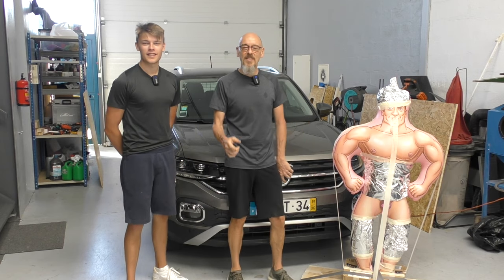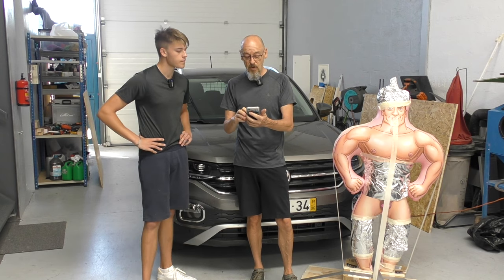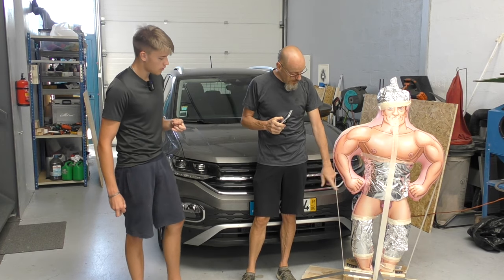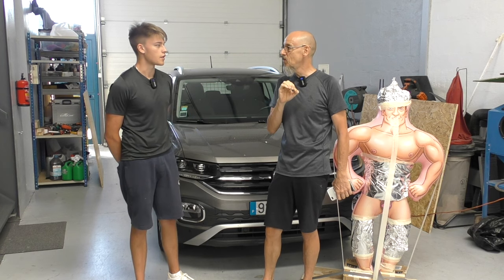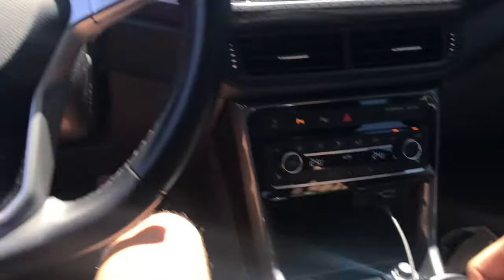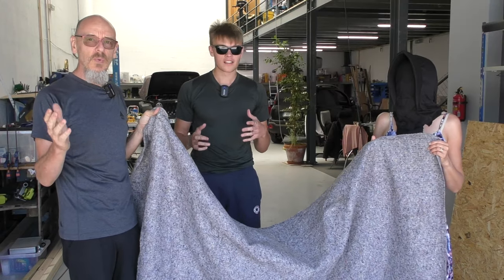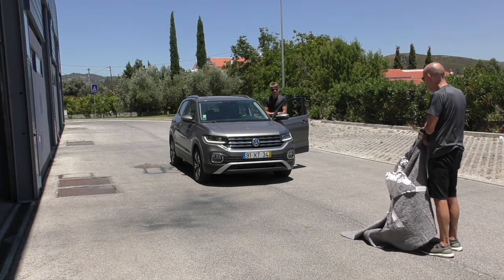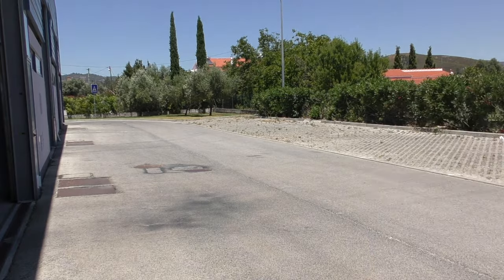Volkswagen emergency brake systems test - part 2 ( and another appearance by our FIAT Panda 4x4 )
Hope you watched part 1 - do it first if not :)

Here we use VW press department information - VW's help was really good and professional response -  and some sensible tips from you peeps - thanks!

The VW was, well let's say crap - so its been into the dealer, serviced and given a full clean bill of health - all systems (as first test) are working as they should (cannot say perfectly as lane keeping is utter poo and the active cruise works  as it should, but really only suitable for quiet motorway use).

As before

We think: if a person, dog, bike, child or car jumps, walks or drives in front of you,  for whatever reason you do not react, the car will ! – not necessarily stopping an accident, but reducing it (or hopefully stopping it).

But how will this feel from behind the wheel? Probably a good idea to know, rather than just panic when the car does something itself?

So the contenders:

Our 2020 Volkswagen Tcross – top of the range with every safety feature our wallet could chuck at it – safety braking, lane keeping, active cruise control (brings the car to a full stop and restarts when the car in front moves on) blind spot monitor and probably other stuff I cannot remember!

So the Volkswagen has all bases covered and comes in to set the bar high for our FIAT Panda to contend with.

The 2021 Fiat Panda, has a basic city brake assist, yep! That's it, but for town work, that's all you need, its living things we want to avoid, Pete Panda should be capable of this.

So sex doll at the ready, pumped up (so to speak) hat on, shoes on, otherwise butt naked to take the full thrust of what Volkswagen and FIAT can muster – click your seatbelts on and let the test begin !!

Below is the manufacturers blurb for this tech:

VOLKSWAGEN

It can’t get any better: the most recent member of the Volkswagen family has now scored five stars. The new T‑Cross performed outstandingly in the renowned Euro NCAP (European New Car Assessment Programme) safety test. Independent testers awarded the new SUV in the small vehicle segment top scores in all categories. Consequently, this innovative crossover model meets the most stringent safety standards.

The new T‑Cross features numerous driver assistance systems as standard which had previously only been available in higher vehicle categories. Together with the vehicle’s outstanding crash characteristics and exemplary occupant protection, the systems boost safety, reduce the risk of a collision and improve driving comfort.

T‑Cross with many highlights as standard

As standard, the T‑Cross features the Front Assist area monitoring system including Pedestrian Monitoring, City Emergency Braking System, Lane Assist, Hill Start Assist and the proactive occupant protection system. The latter automatically closes windows and the sunroof, tensions seat belts and builds up brake pressure if there is a risk of an accident. The vehicle’s equipment includes lane change assist, Blind Spot Monitor and the associated Rear Traffic Alert. Driver Alert System, Park Assist and Adaptive Cruise Control (ACC), as part of which the vehicle is controlled by a radar sensor to automatically brake and accelerate, are optionally available.

The very high child safety rating of 86 percent underlines how perfectly suitable the T‑Cross is for families. The active support systems scored a rating of 80 percent, far better than the previous standard in this vehicle category. In addition to passive protection equipment, the vehicle also features “active Front Assist” to look out for pedestrians’ and cyclists’ safety. With 81 percent the vehicle scored very high results within the currently valid assessment scenarios in this category.

The combination of all individual ratings results in the overall evaluation: five stars! Top score for the T‑Cross. Consequently, the new small SUV demonstrates: at Volkswagen, vehicle safety is not a question of the vehicle category.

FIAT

City Brake Control: Safety First!

FCA Group is strongly committed to safety.

A big part of that commitment is designing vehicles that protect their occupants and other road users – including pedestrians – as well as preventing accidents, using electronic systems that assist drivers in dangerous situations and, if required, even intervene in their place.

The City Brake Control, which is already available on several Group models, is an anti-collision system that functions at speeds of up to 30 km/h. Particularly valuable in the city, where most accidents occur, it acts as a “guardian angel” scanning the road with laser sensors.

When an imminent collision with another vehicle or obstacle is detected, it automatically activates emergency braking to avoid the accident, or at least significantly reduce the consequences.